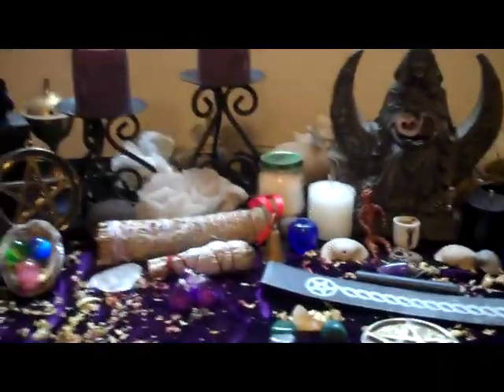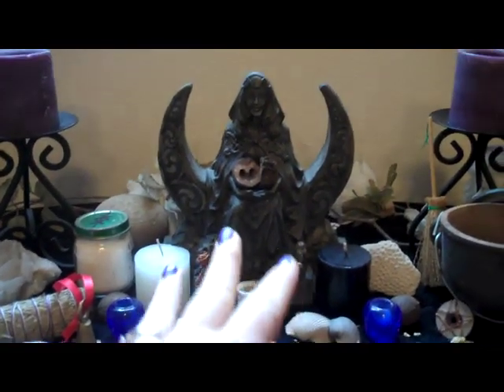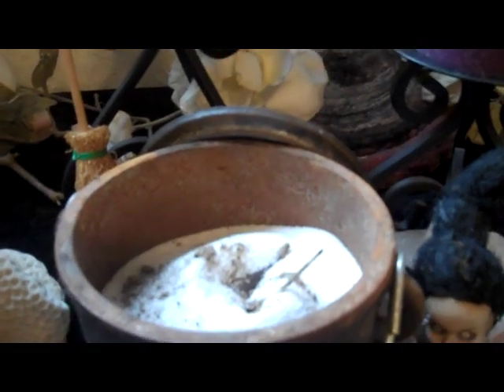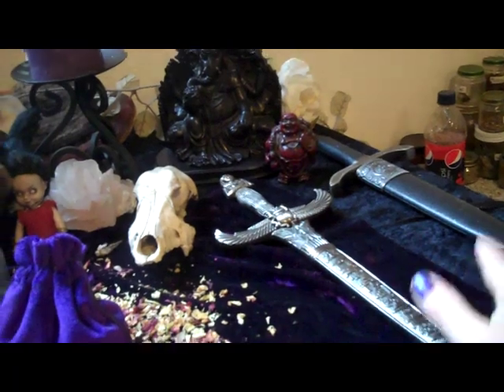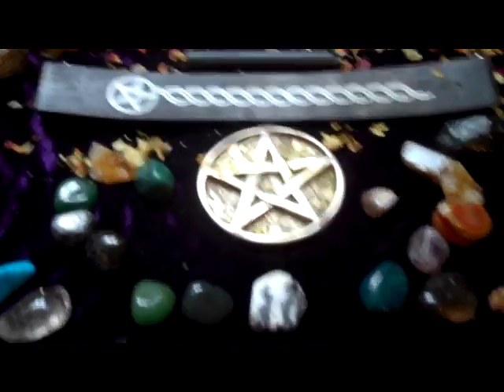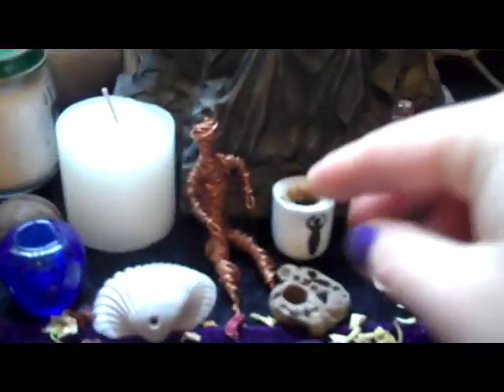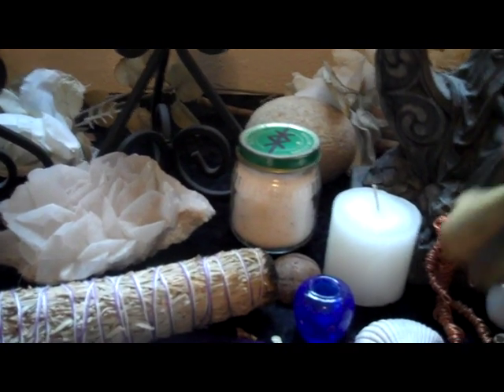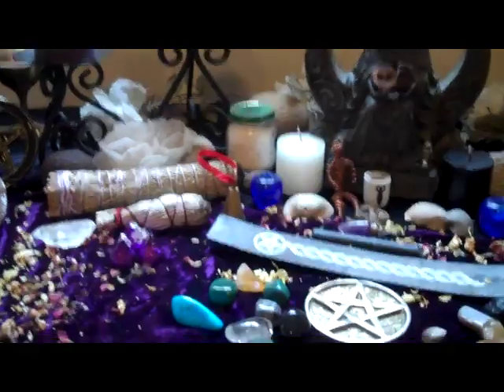Altar Setup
This video goes over basic altar setup as well as a few ideas on items
you can include. Happy Arranging!!!